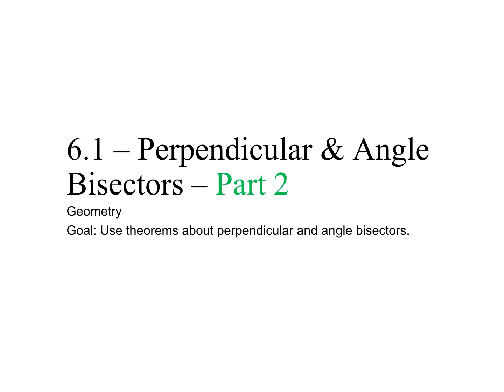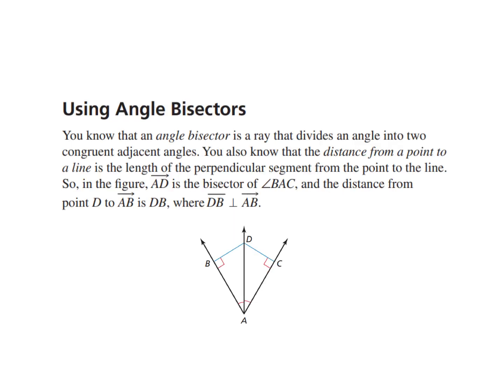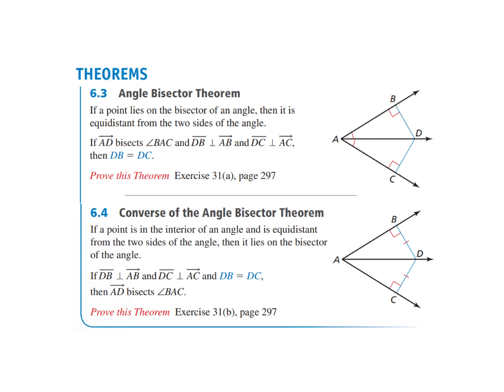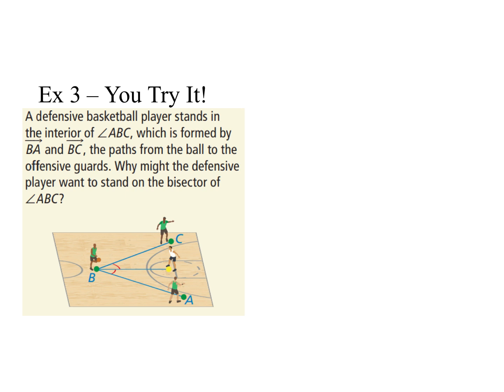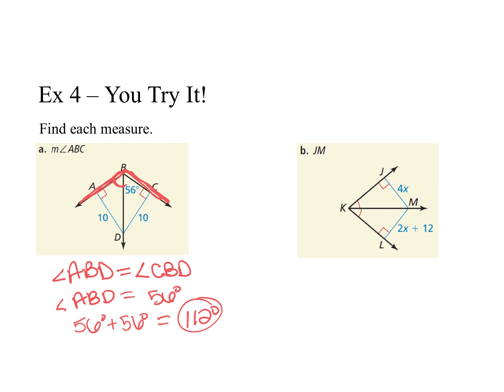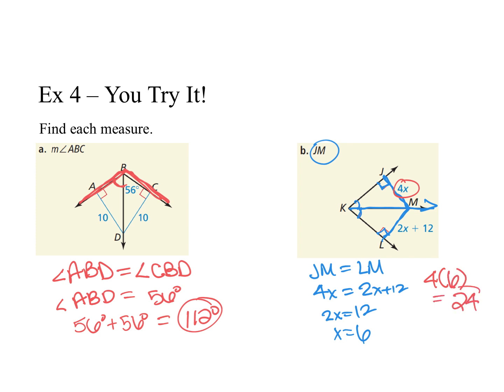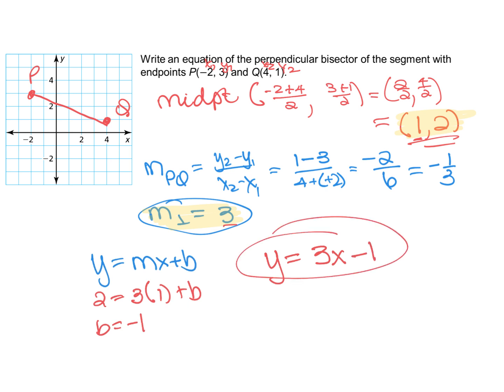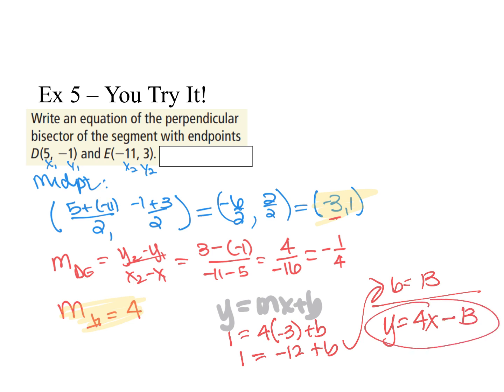6.1 - Perp and Angle Bisectors_PART 2.mp4